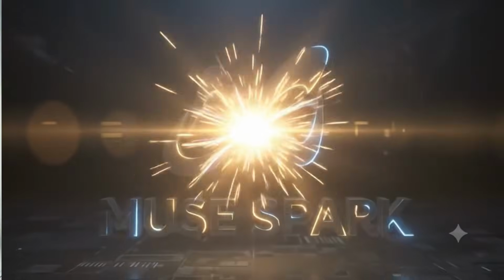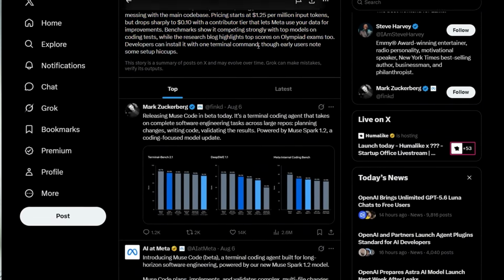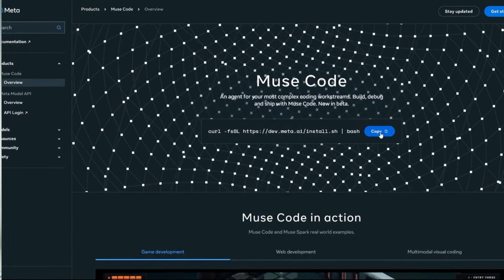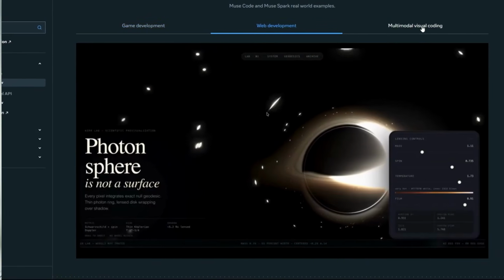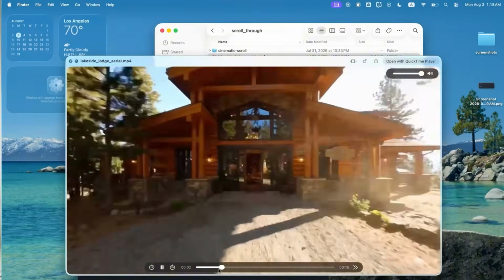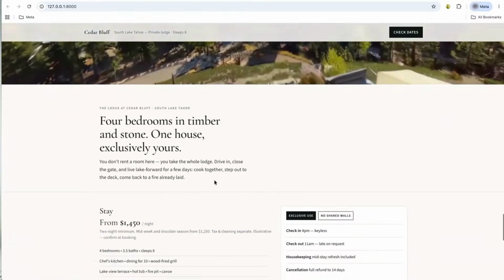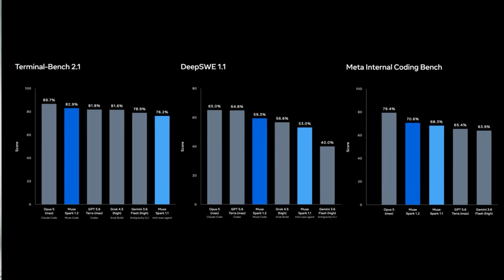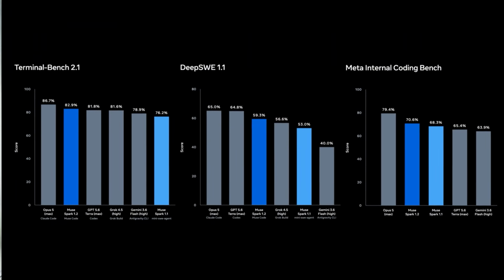Meta’s NEW AI Coding Agent Is Here! 🤯 MuseCode vs Claude Code & Codex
Meta just entered the AI coding agent race with MuseCode an AI agent designed to plan, write, test, and improve code while working independently for extended periods.

In this video, we break down everything you need to know about Meta’s new coding agent, including:

🔥 What MuseCode is and how it works
🤖 Background agents that can work for hours
⚡ Multiple agents working on different tasks simultaneously
🛠️ Git worktrees and safe project sandboxes
📋 Planning, testing, logging, and automatic recovery
🏆 MuseCode vs Claude Code vs OpenAI Codex
📊 How MuseCode performs against Claude Opus
💡 Real-world use cases for building websites, landing pages, dashboards, and onboarding systems
⚠️ Important privacy and data considerations before using it

The biggest shift isn't just AI writing a few lines of code anymore. AI coding agents are starting to handle entire projects from planning and execution to testing and iteration.

The question is: Can you clearly explain what you want built?

Watch until the end to see whether MuseCode is worth adding to your AI coding workflow.